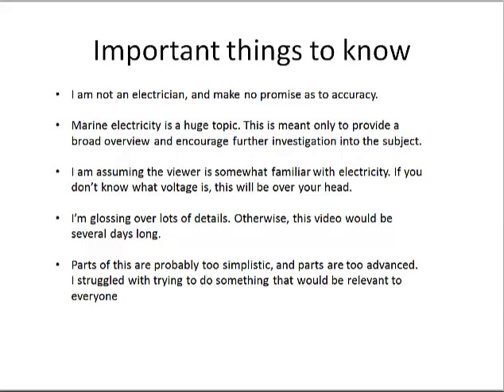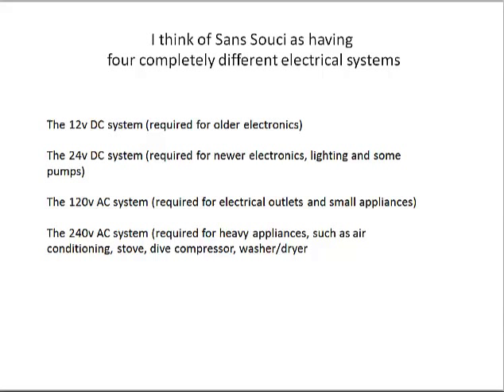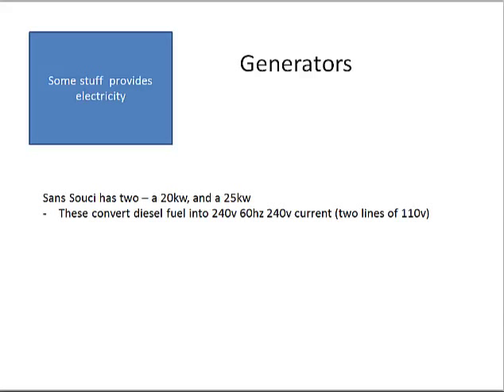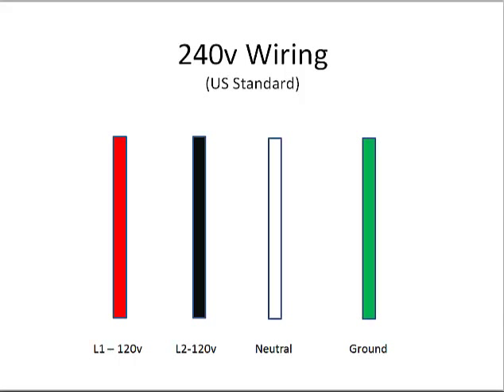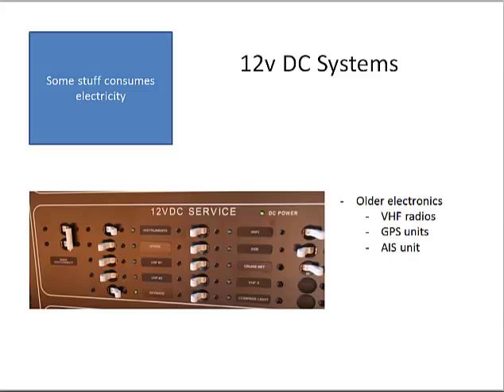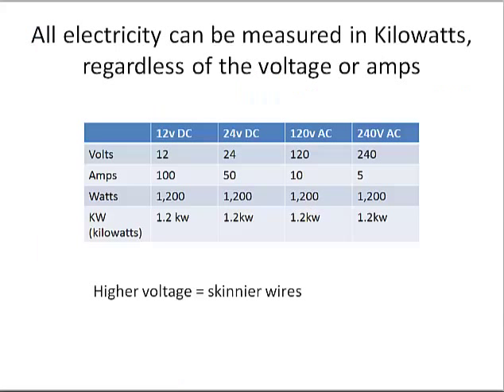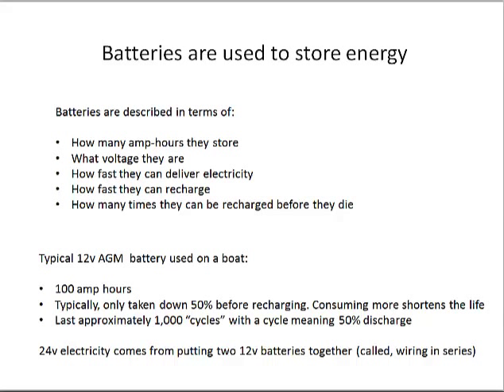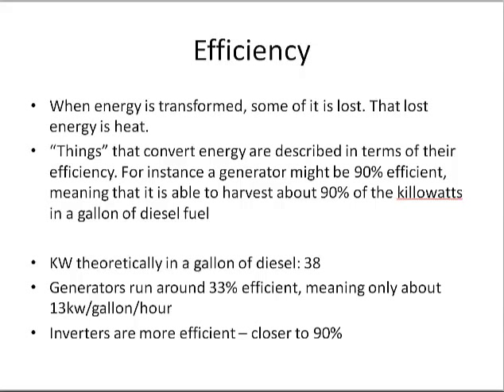Sans Souci's Electrical System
Several people asked that I produce a video explaining my boat's (Sans Souci, a Nordhavn 68) electrical system. I threw this video together, and then decided that it is a good topic, but that I tried to accomplish too much, and target too wide an audience. My plan is to throw this video away and do a different one "when I get time" that is a lot less confusing. In the meantime, if you have a boat with a complicated electrical system, this "might" be worth watching.